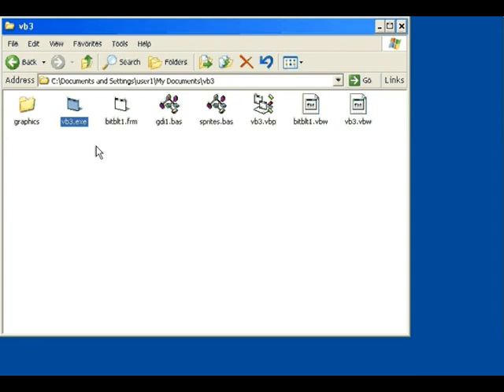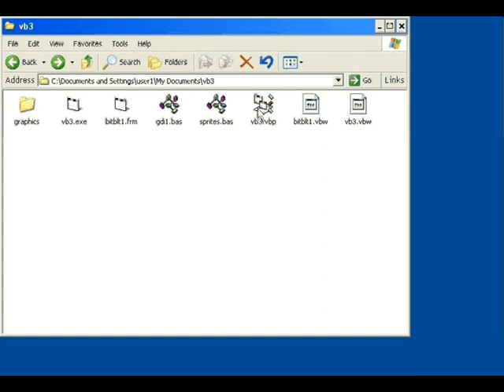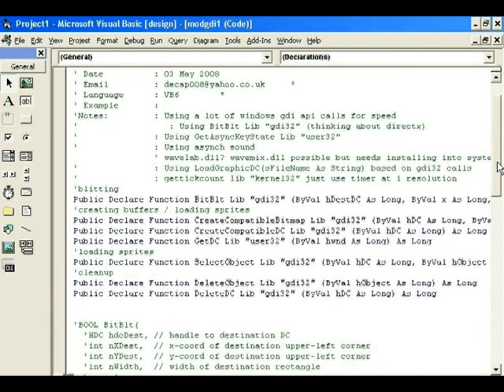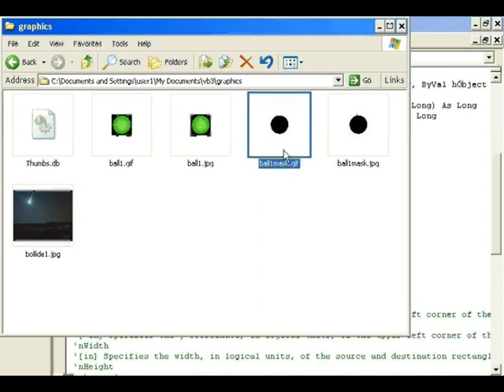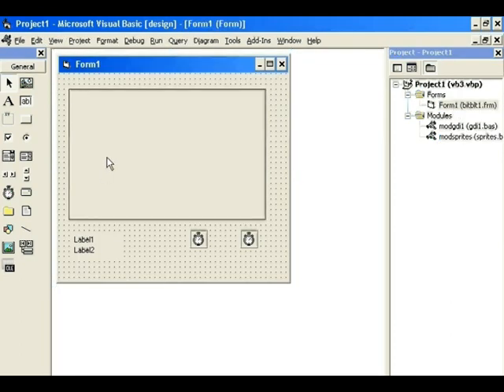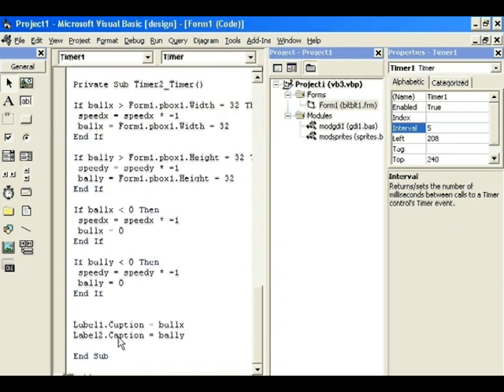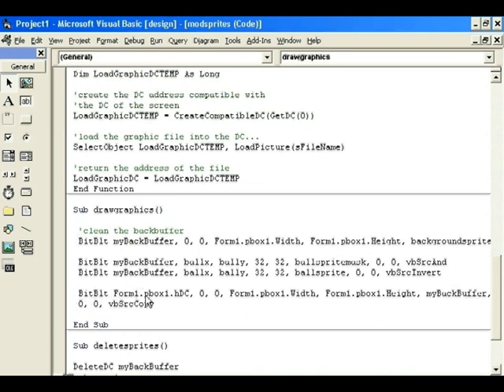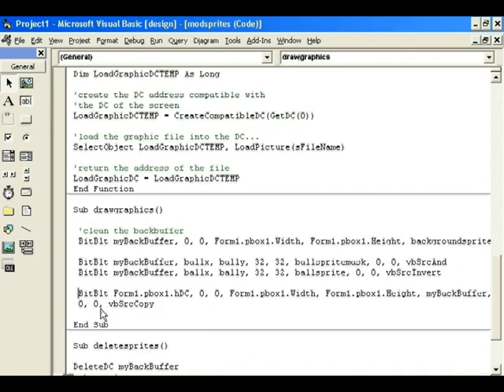vb tutorial 3 a bouncing ball with bitblt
for the source code for this tutorial.
Its split into 2 parts cos of 10 minutes limitation with you tube